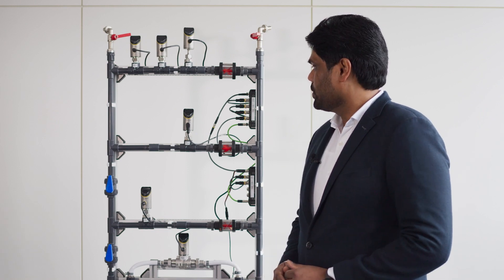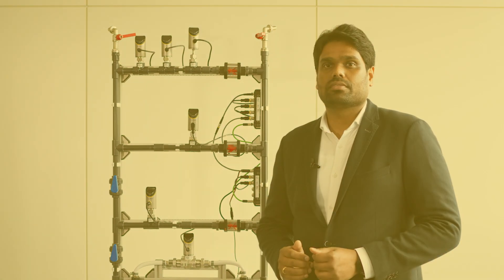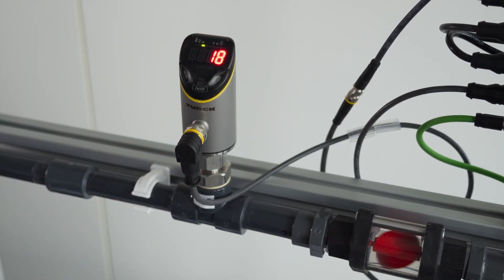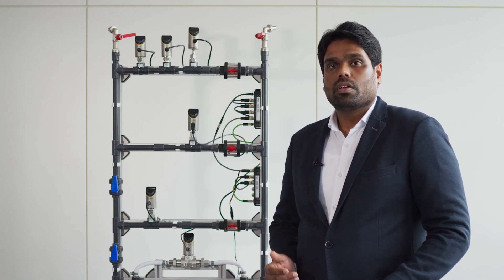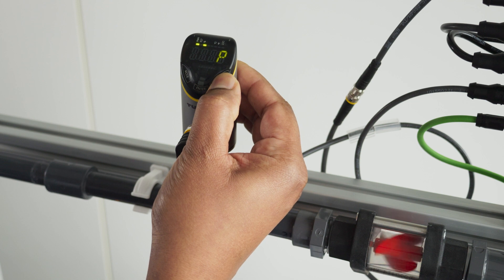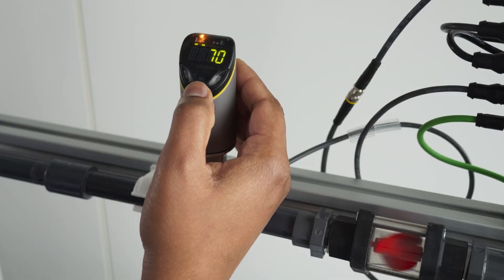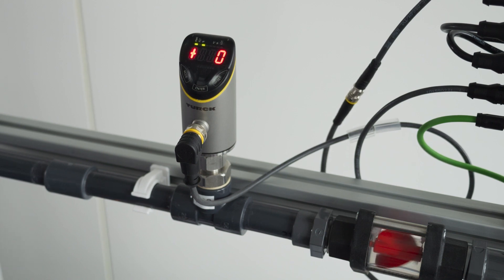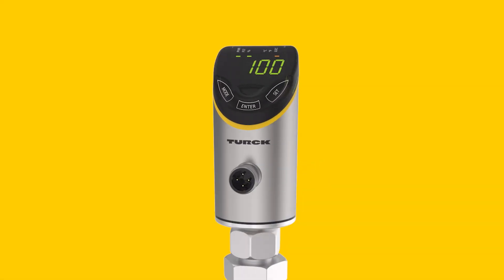FS101: How to set up Turcks flow sensor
In this tutorial our product manager for fluid sensors explains the functions and how to set up the FS101 flow sensor from Turck's Fluid Plus Family.

00:00 Introduction to the Fluid Plus Family
00:25 Heat-Up Phase of FS101
01:01 Teach Options
01:14 Unlocking and Browsing through Menu
02:05 MAX-MIN Teach
05:12 Quick-Teach
06:42 IO-Link
07:05 Outro